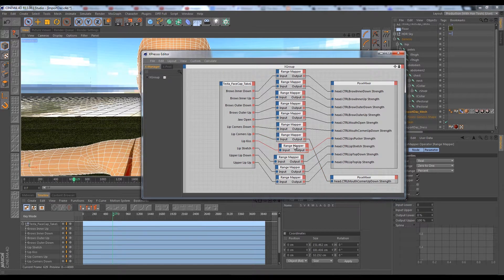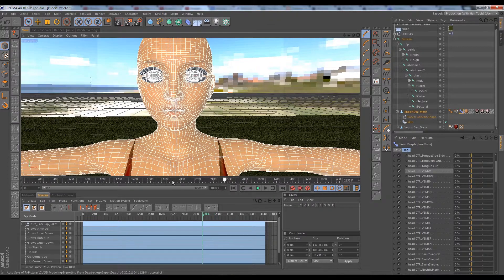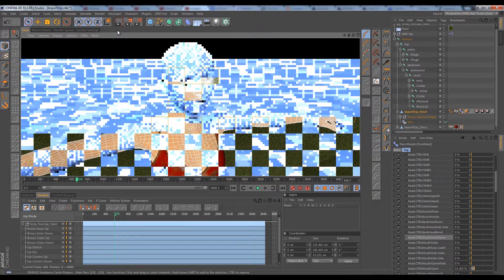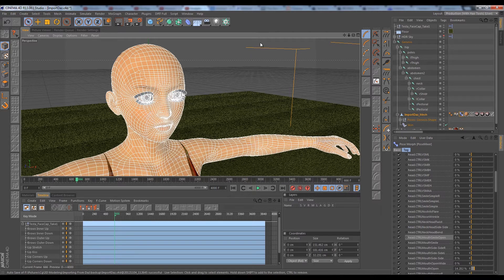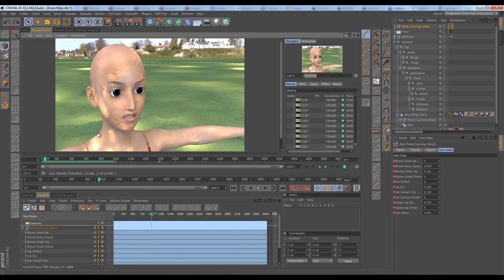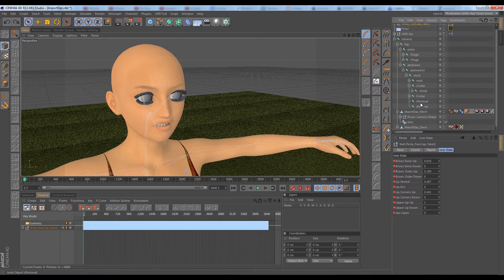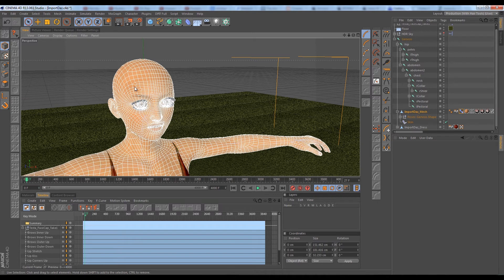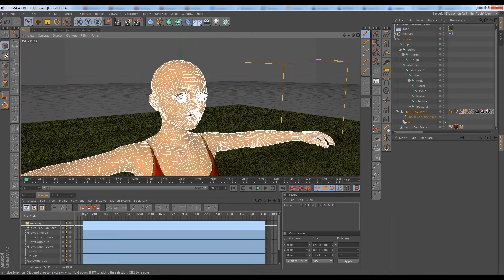Brekel Pro Face and Cinema 4D - Part 6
In this tutorial I'll teach you how to add facial animation to a character in Cinema 4D using Brekel Pro Face

Follow the company on twitter @logiciellumiere there we'll have annoucements for more tutorials and other awesome VFX stuff.